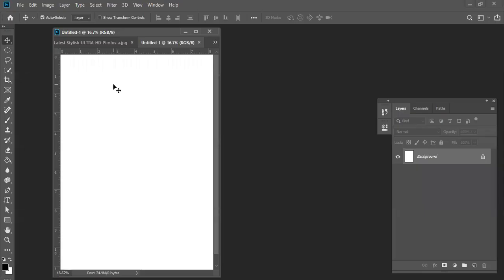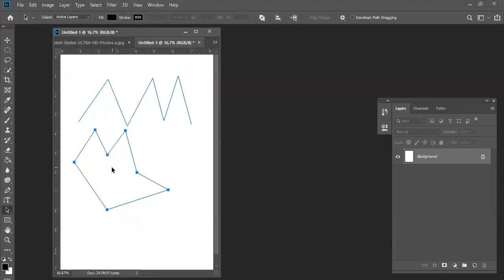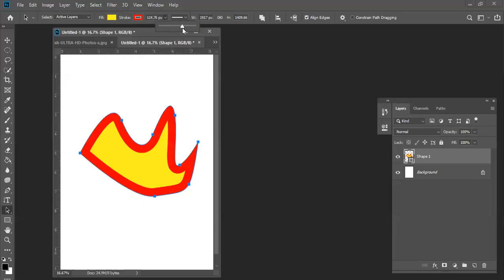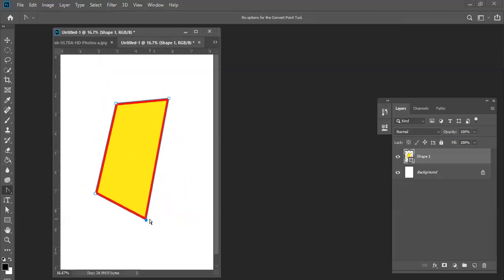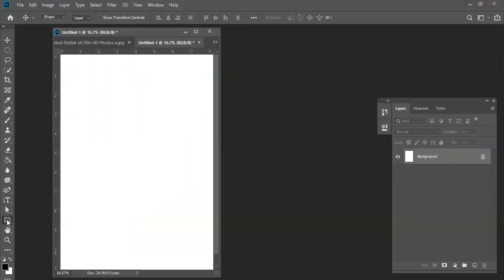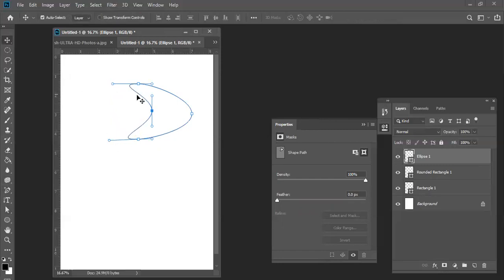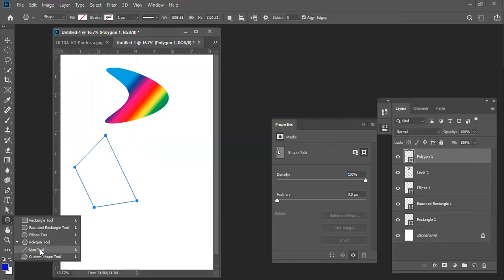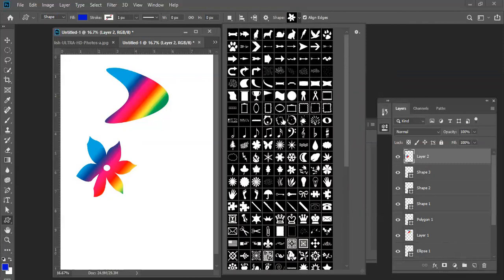How to Use the Pen tool in Photoshop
Learn how to use the Pen Tool in Photoshop.
This Photoshop tutorial shows you how to use the pen tool. In easy to understand & how to create paths with the pen tool, creating some advanced shapes and selections, How to change Dress color in easy way using Photoshop